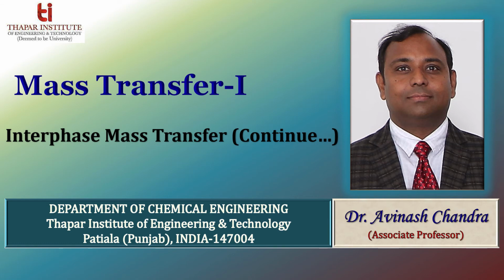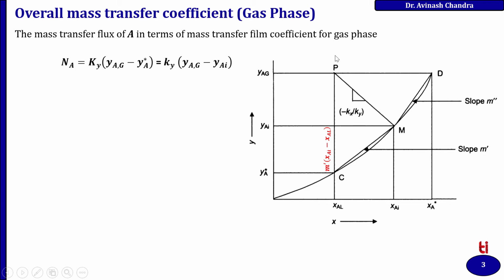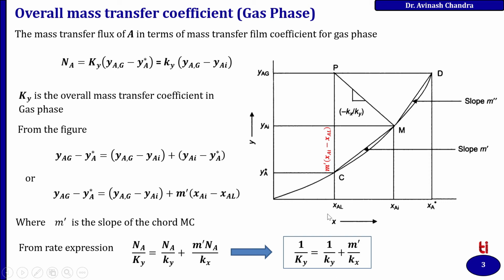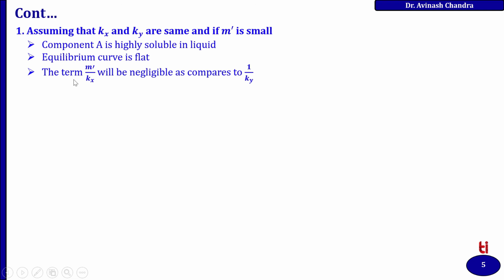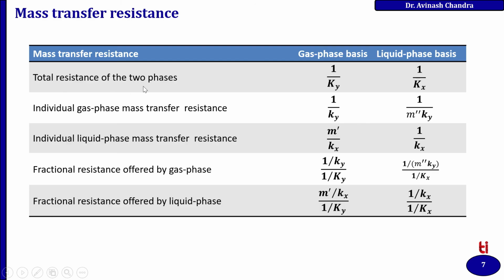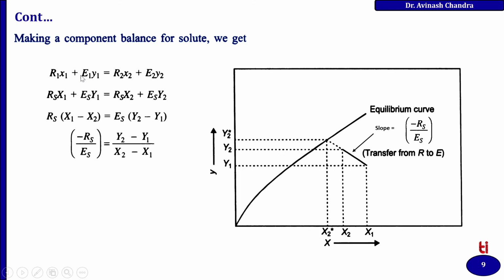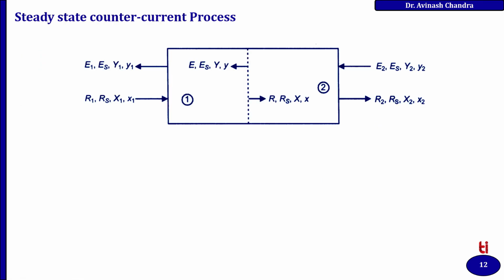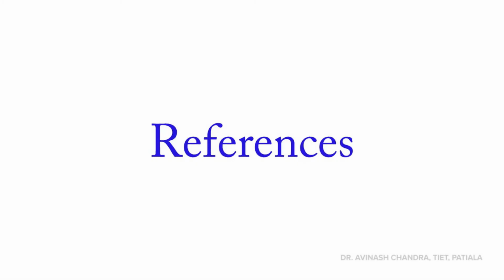Interphase Mass Transfer-2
This lecture is in the continuation of the last lecture on interphase mass transfer (Interphase Mass Transfer-1).